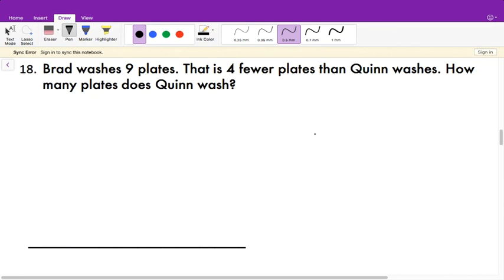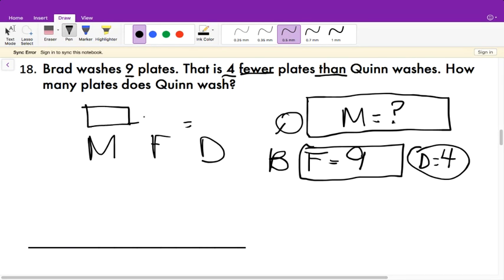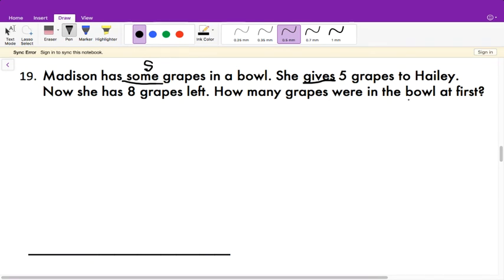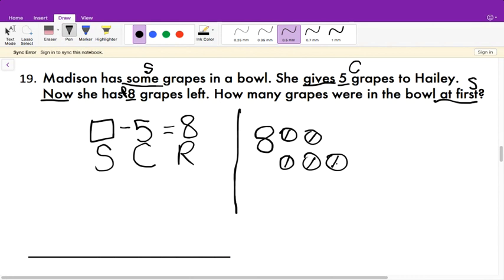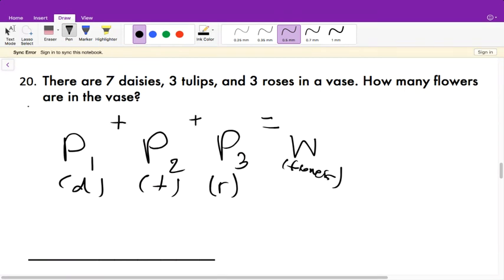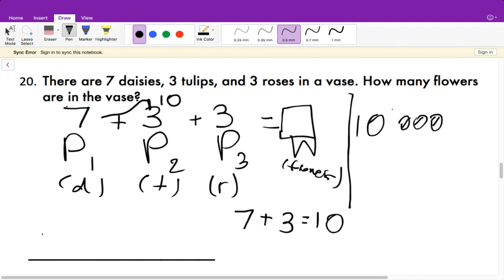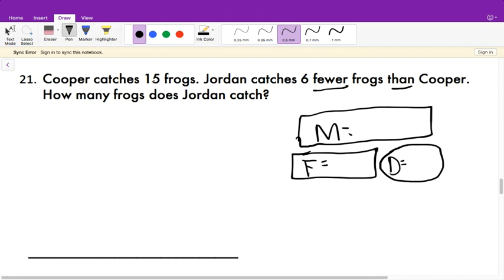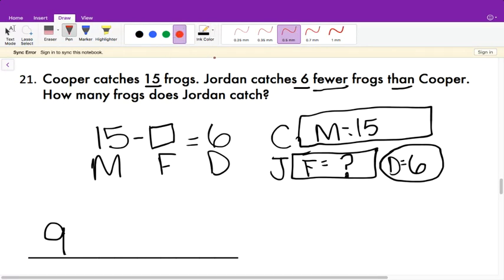Nov 5, 2018 5:37 PM